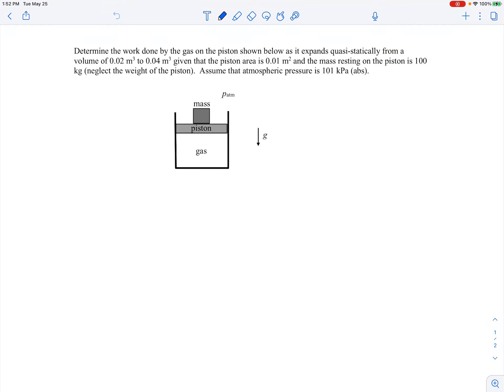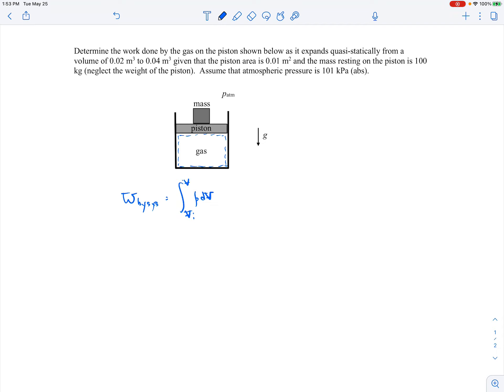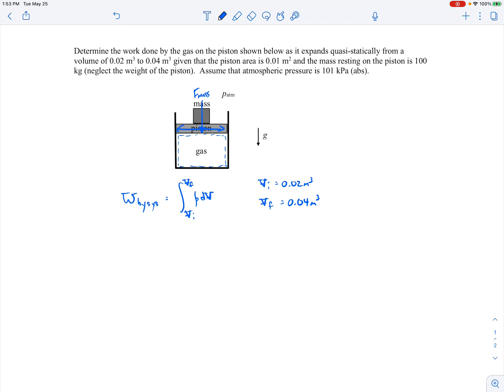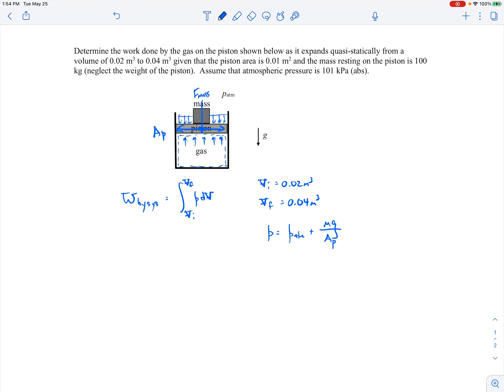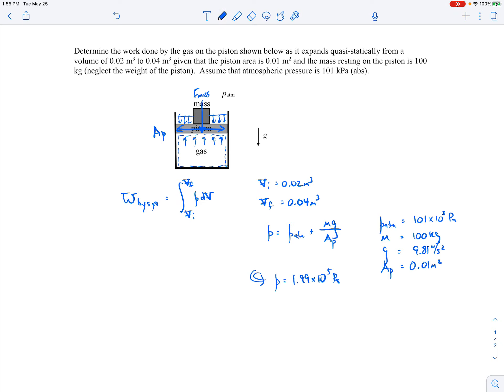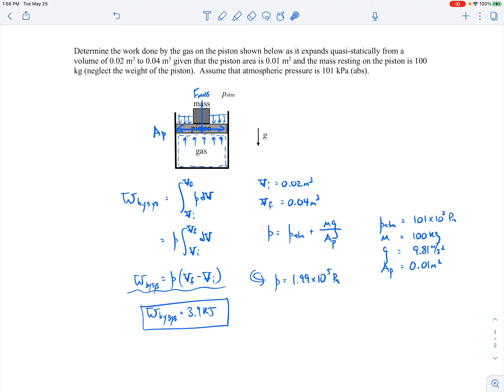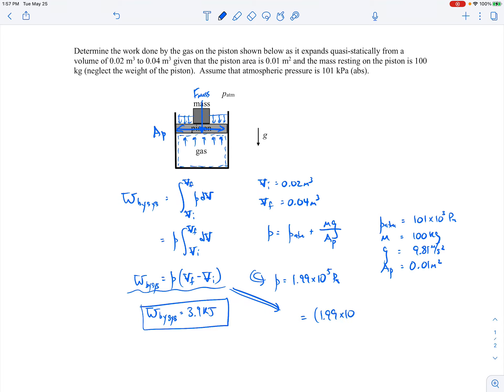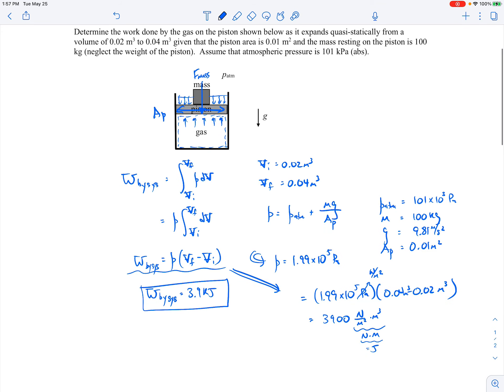Work Example - COE 36